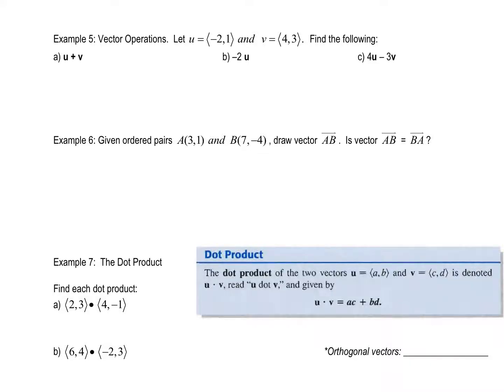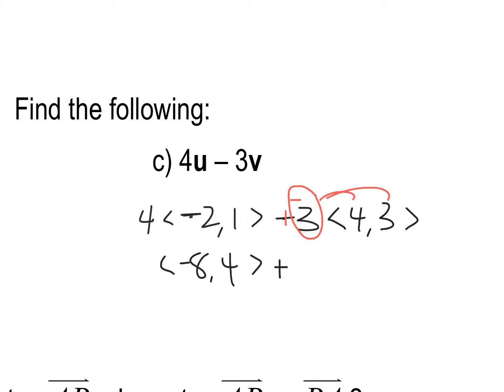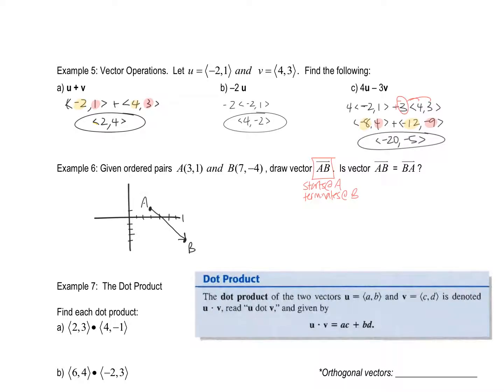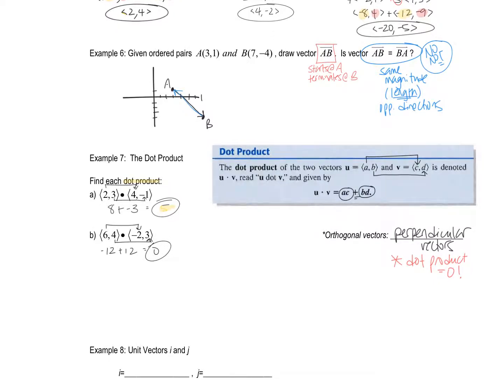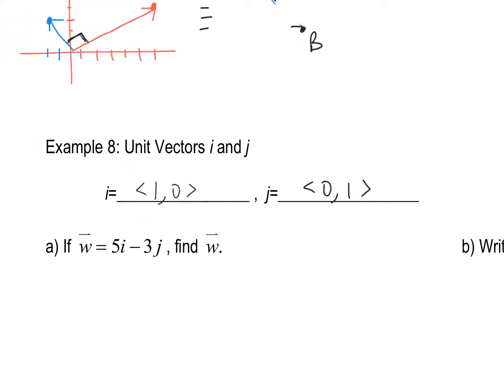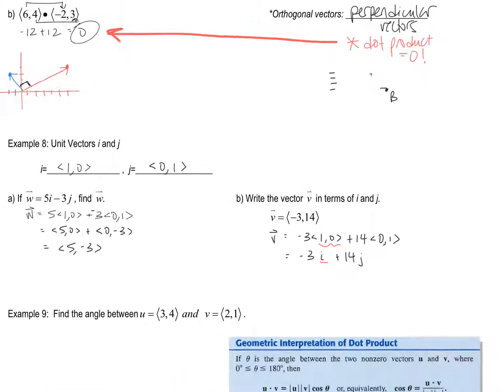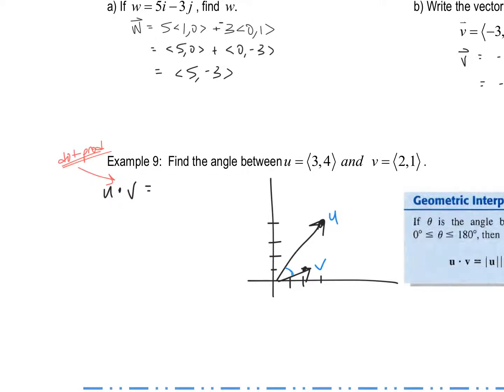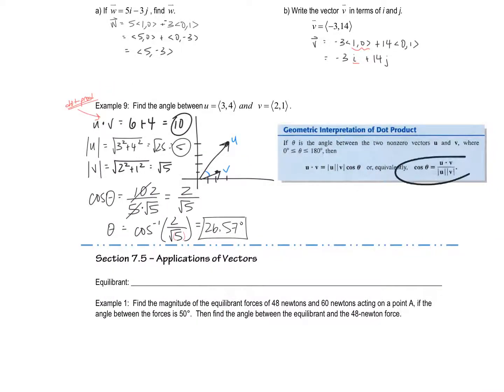408 section 7.4 vectors day 2